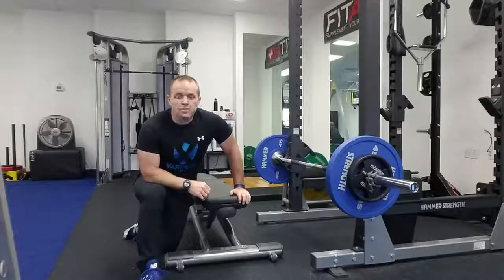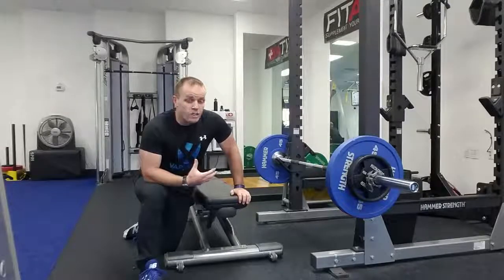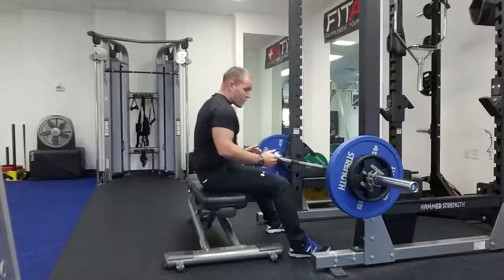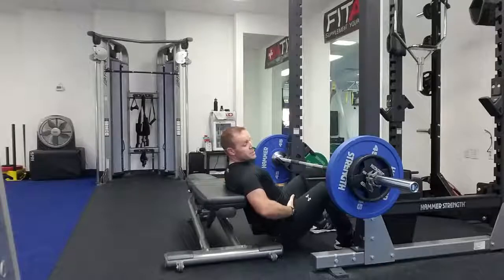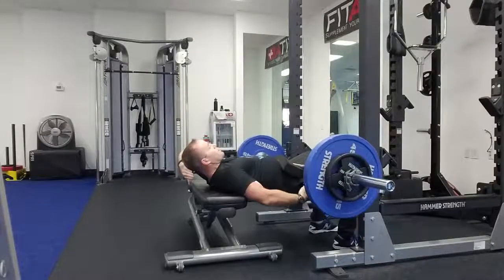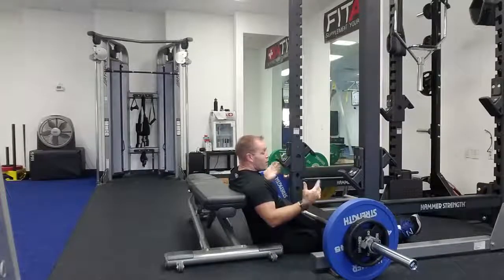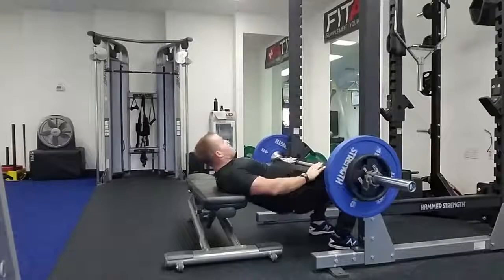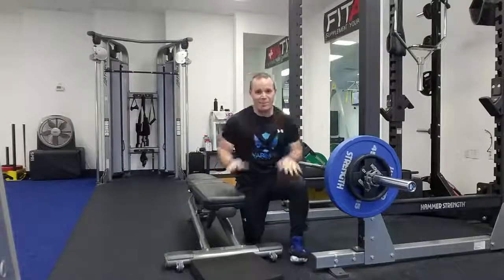Glute strength The HIP THRUST, self loaded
the hip thrust is a GREAT way to strengthen the glutes. without a spotter it can be hard to load. Here is a great way to self load, for a heavier option.